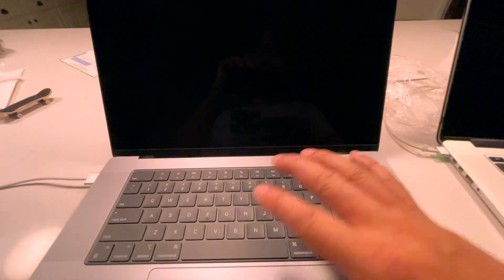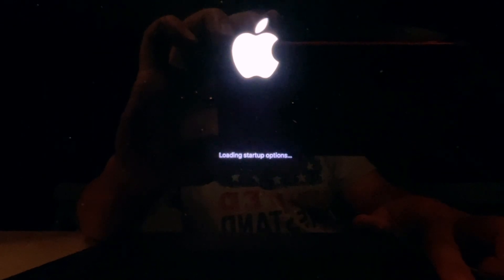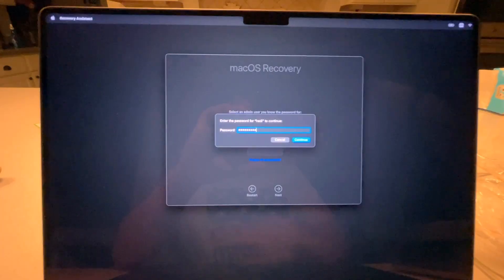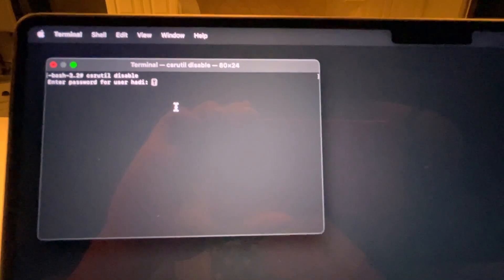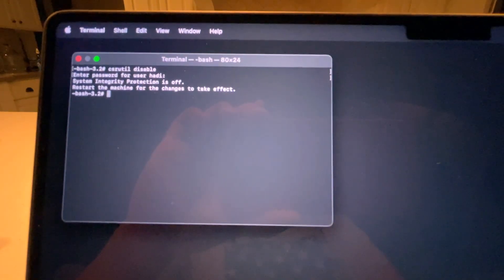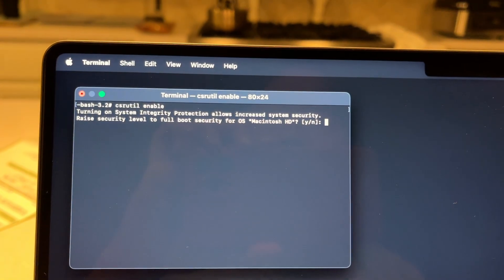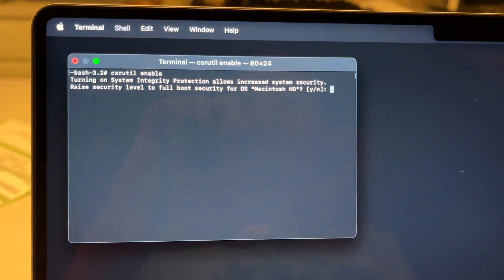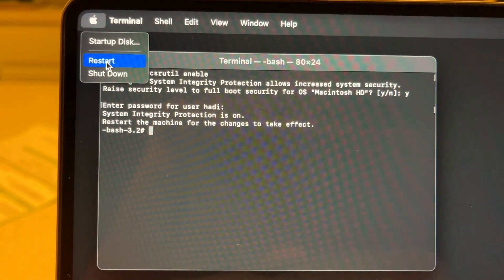HOW TO TURN ON / OFF SYSTEM INTEGRITY PROTECTION for MacOS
How to turn off system integrity protection. How to turn on system integrity protection. How to turn MacOS System Integrity Protection On / Off. This is a quick and easy to follow video explaining how to turn MacOS system integrity protection on / off.

Thanks for your video.